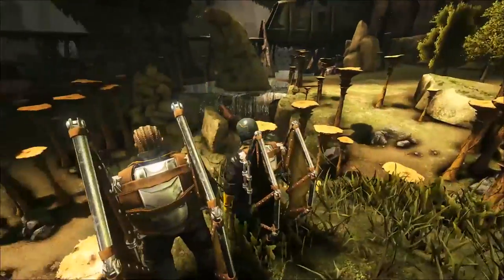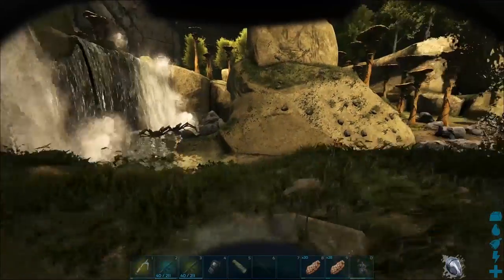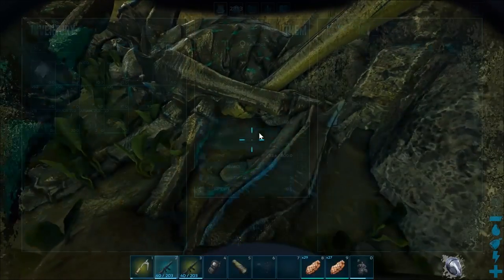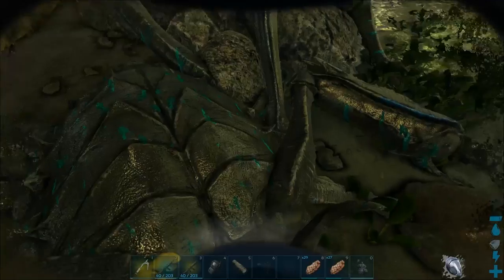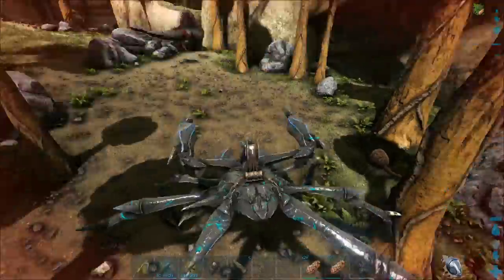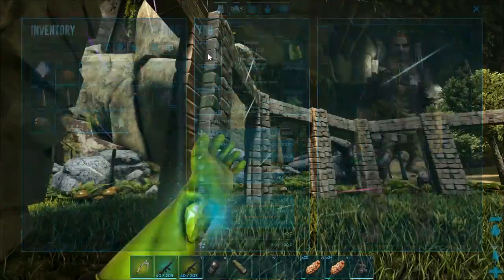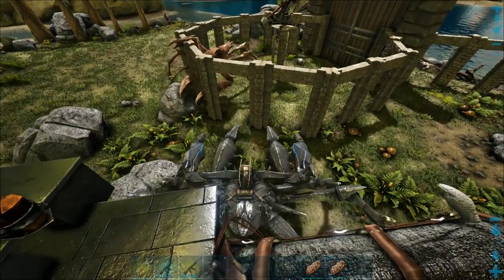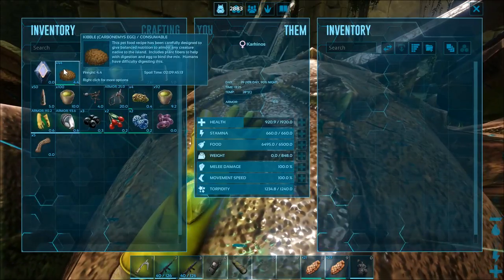Ark : HOW TO TAME A GIANT CRAB (Karkinos)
how to tame a Giant Crab Karkinos on Aberration.